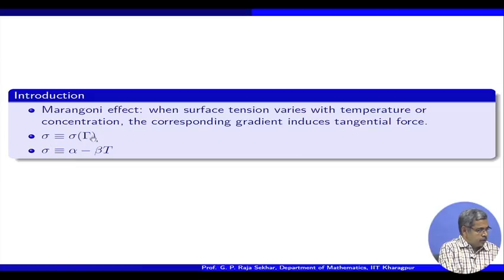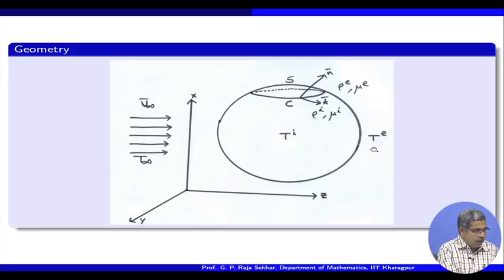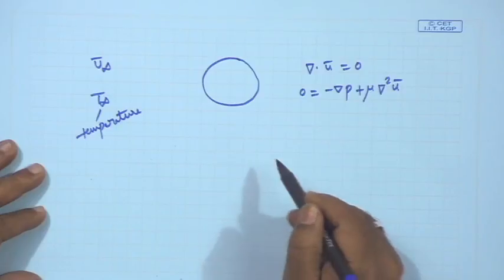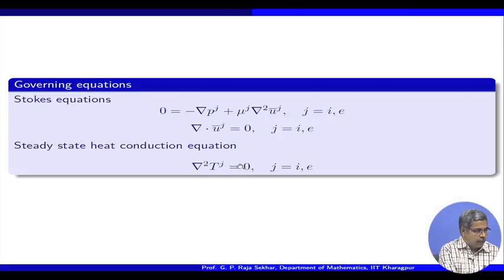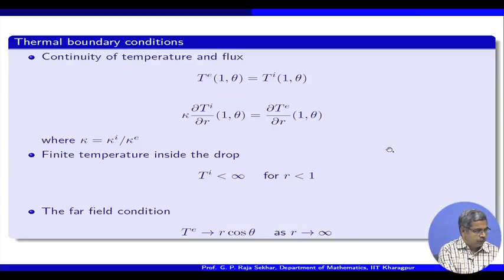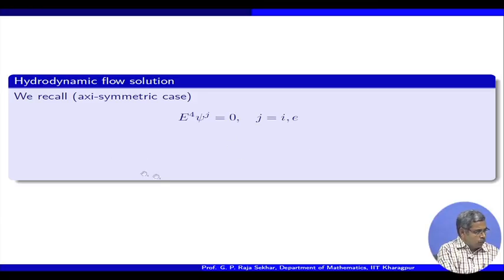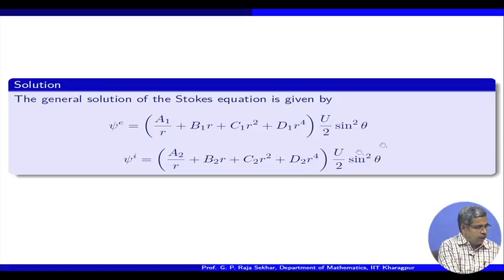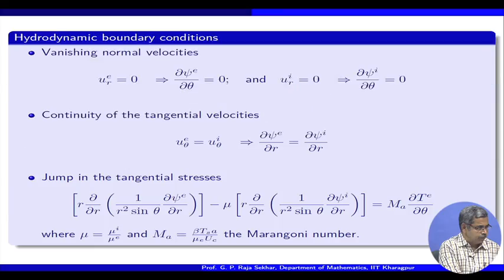Lecture 14: Migration of a viscous drop under Marangoni effects